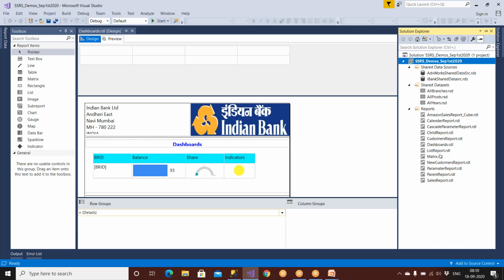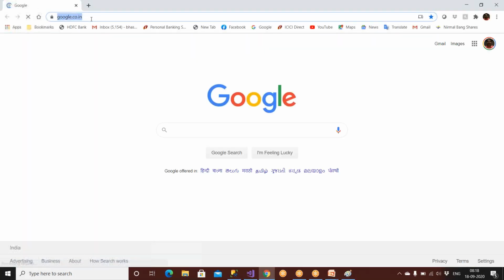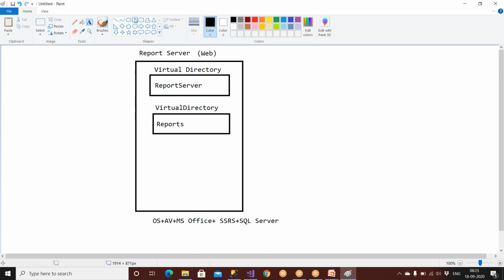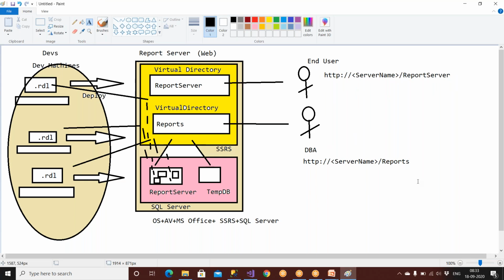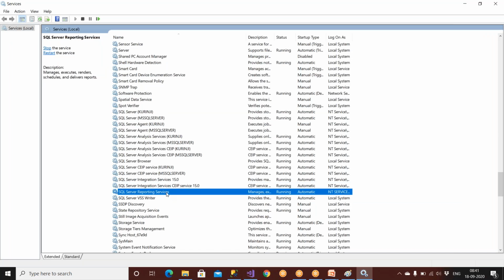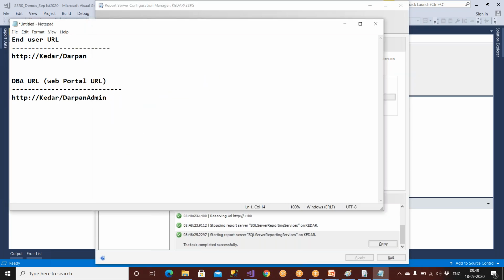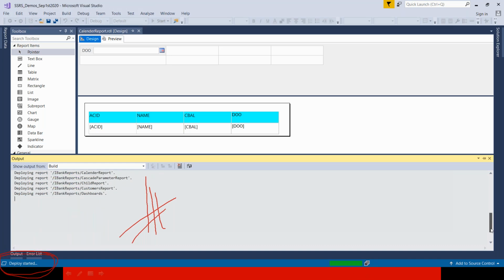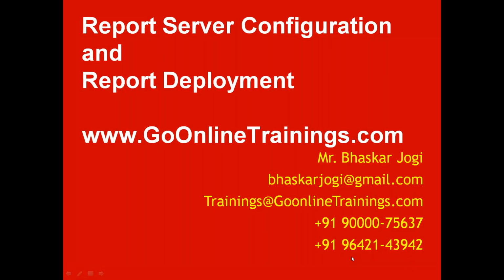MSBI PROJECT SESSION 21 Report Deployment